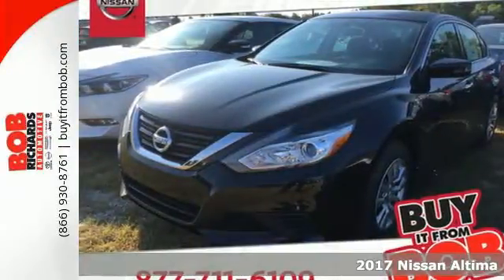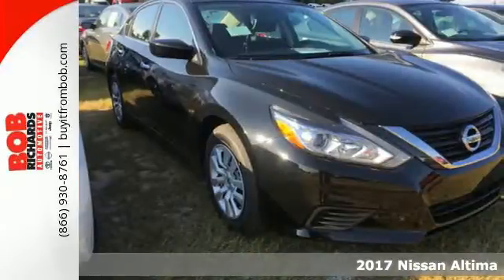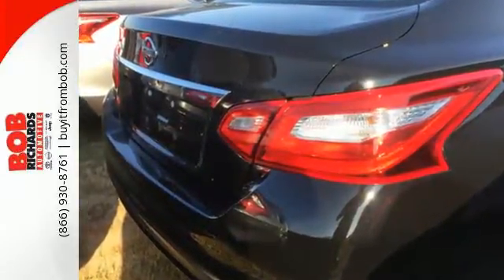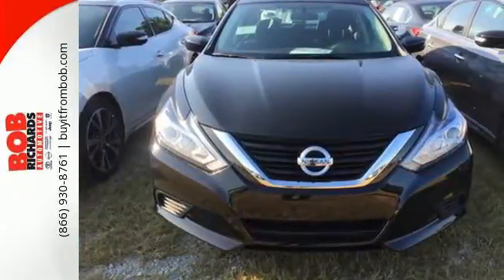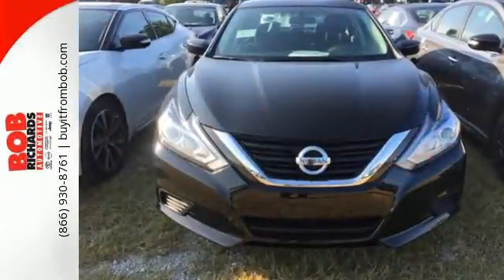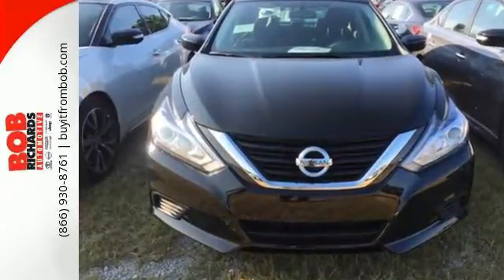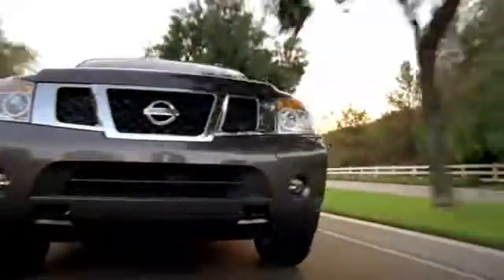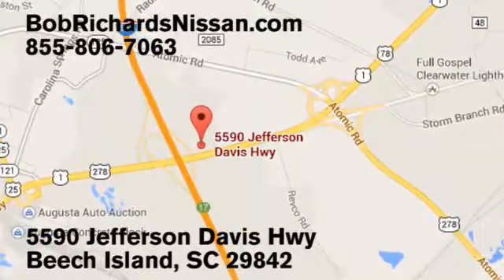New 2017 Nissan Altima Augusta Aiken, SC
Year: 2017
Make: Nissan
Model: Altima
Trim: 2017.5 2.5 S Sedan
Engine: 2.5L 4-Cyl Engine
Transmission: Automatic
Color: Super Black
Interior: G/CHARCOAL
Stock #: C498851
VIN: 1N4AL3AP3HC498851
This 2017 Nissan Altima 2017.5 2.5 S Sedan is proudly offered by Bob Richards Nissan This Nissan includes: CHARCOAL, CLOTH SEAT TRIM Cloth Seats [L92] FLOOR MATS PLUS TRUNK MAT (5-PIECE CARPETED) Floor Mats [C03] 50 STATE EMISSIONS SUPER BLACK *Note - For third party subscriptions or services, please contact the dealer for more information.* Save money at the pump with this fuel-sipping Nissan Altima. There is no reason why you shouldn't buy this Nissan Altima 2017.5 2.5 S Sedan. It is incomparable for the price and quality. This is about the time when you're saying it is too good to be true, and let us be the one's to tell you, it is absolutely true.

Address:
5590 Jefferson Davis Highway